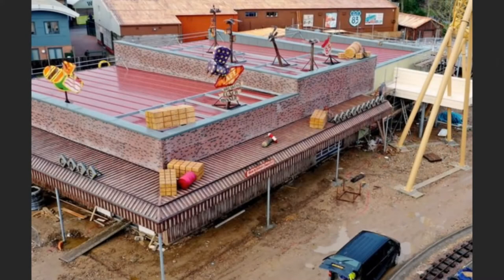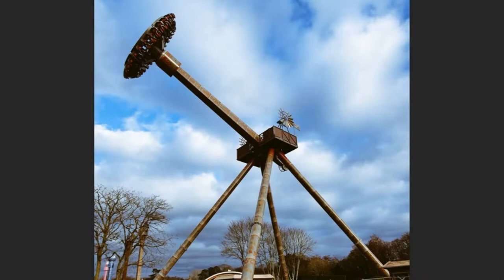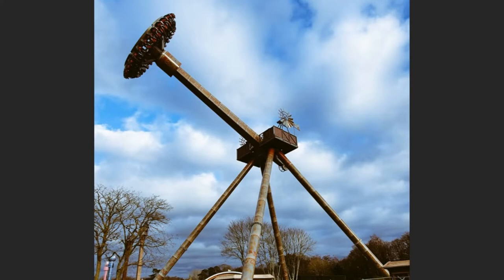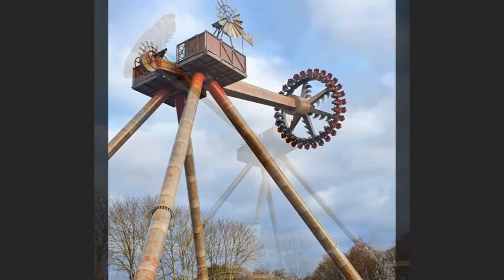New Details Have Been Added To Jessie's Route 83 Diner and More Construction For Tornado Springs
On this episode of Theme Park Newsroom, I'll be sharing new construction updates on Tornado Springs, including work on the exterior of Jessie's Route 83 Diner and testing of the Cyclonator flat ride. I'll also share my thoughts on the updates.